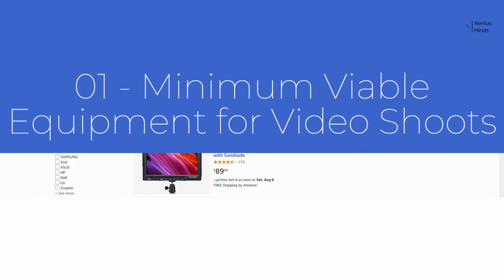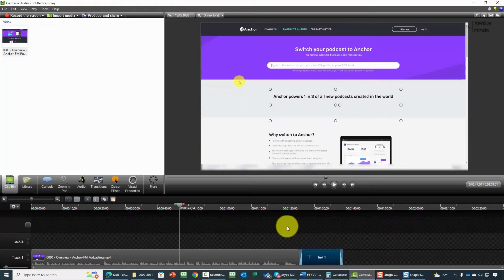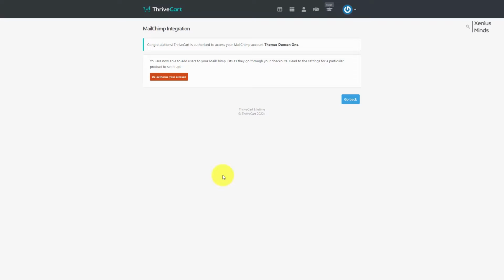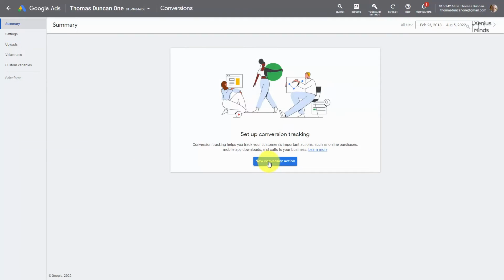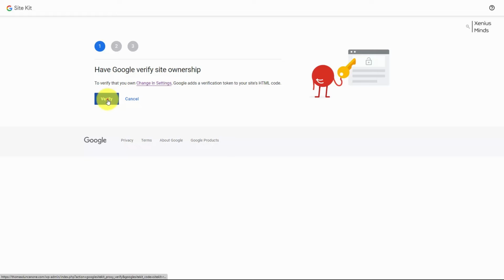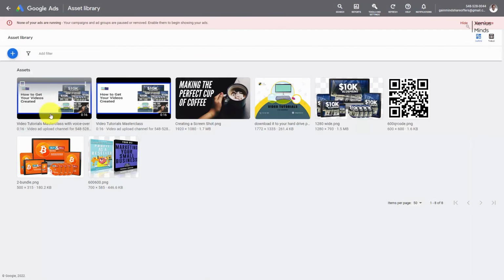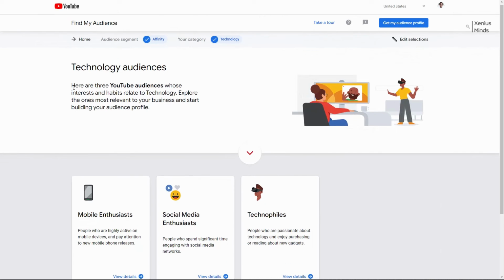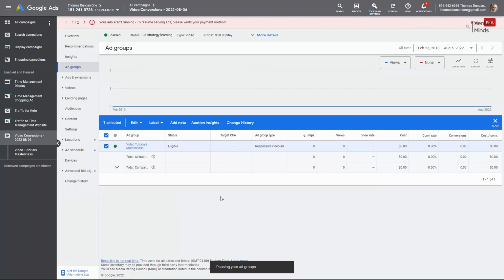Chapter 5.4. Mastering You Tube (Practical Guide)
Learn how to shoot, edit, and upload videos effectively, plus practical steps for managing YouTube ads. From choosing the right tools like OBS Studio and Camtasia, to setting up Google Ads and targeting your audience, this guide covers it all. Whether you're a beginner or a seasoned marketer, these tips will help you optimize your YouTube channel and boost your online presence.

Timestamps:
0:00 - Introduction to YouTube Video Creation
0:42 - Essential Equipment for Shooting Quality Videos
1:30 - Overview of OBS Studio for Recording
2:52 - Alternative Software for Video Recording and Editing
5:10 - Basic Editing with Camtasia Studio
6:45 - Setting Up an Email Service Provider (MailChimp) for Lead Collection
9:00 - Creating Landing Pages with MailChimp
11:05 - Integrating Shopping Carts with Email Services
13:30 - Customizing Your YouTube Channel Page
15:55 - Running YouTube Ads with Google Ads
18:00 - Setting Up Conversion Tracking for YouTube Ads
21:00 - Using Google Tag Manager for Tracking Conversions
24:30 - YouTube Ads Creation Tools and Resources
29:45 - Different YouTube Ad Formats and Their Purposes
32:10 - Using YouTube’s 'Find My Audience' Tool for Targeting
36:15 - Creating a YouTube Ad Campaign from Scratch
40:30 - Finalizing and Launching Your YouTube Ad Campaign